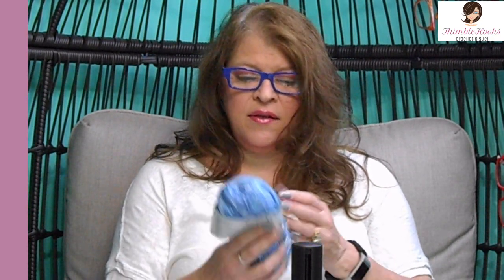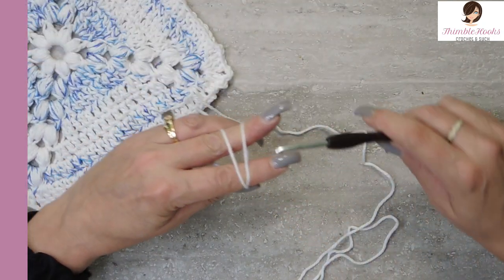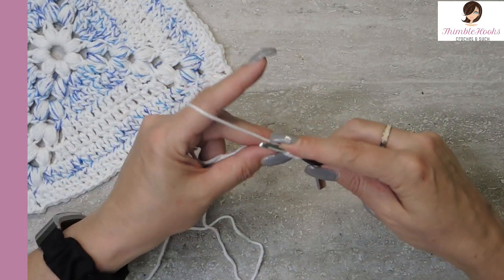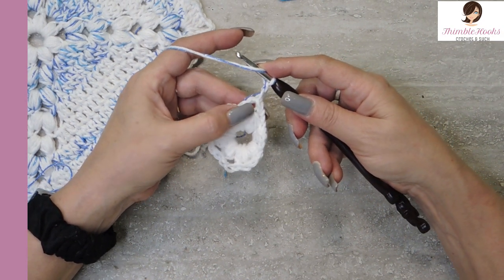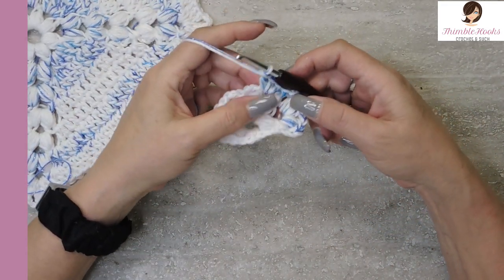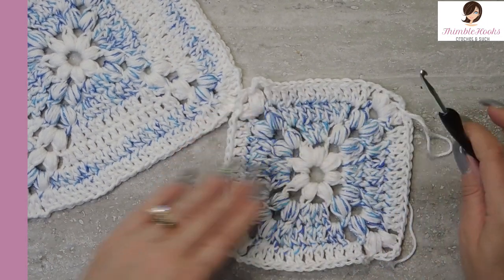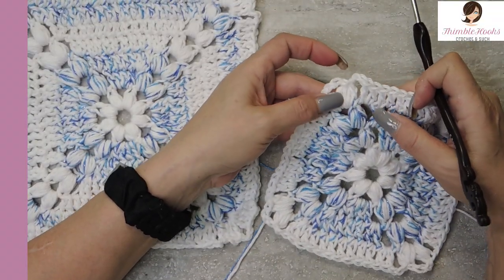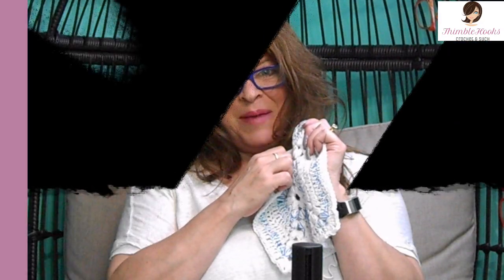Crochet My Seamless Puff Snow Flake GRANNY SQUARE /Step-by-Step How To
Today I show you one of my newest creations, my seamless Puff Snowflake.
All 3 of my daughters have been bugging me about why I don't have any Granny Squares posted.  I had just never thought about it, even though I have designed MANY Granny Squares.  My daughters tell me that they are amazingly popular, especially with the younger group and a quick look on YouTube confirmed that for me!
Everything has a return I guess...!

One of the things that has often bothered me about Granny Squares is the seam that you can often see.  I have fixed that with this design.
I call this a snowflake, but obviously you can make it with any colors that you want.

Have fun with it!  Bethany